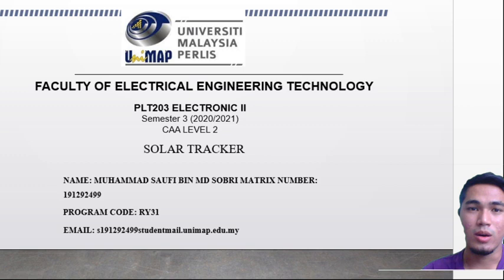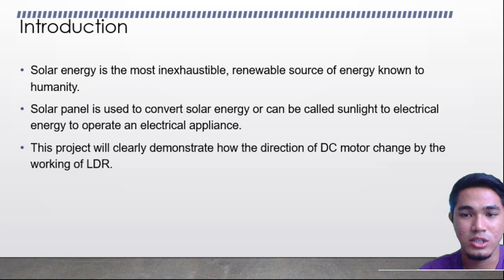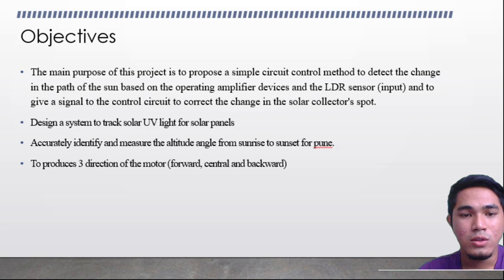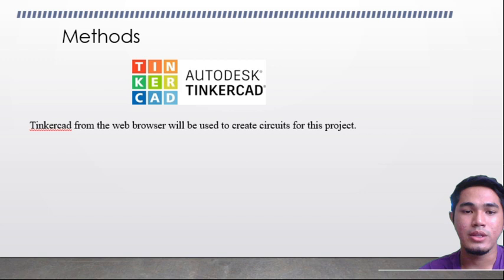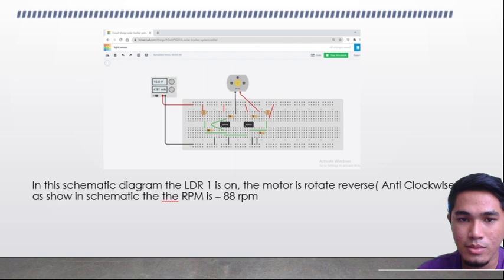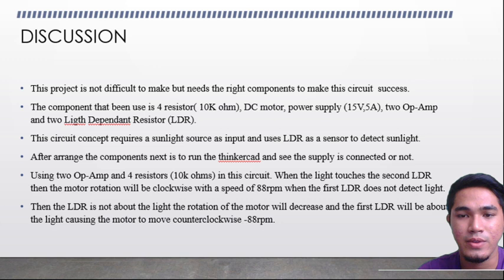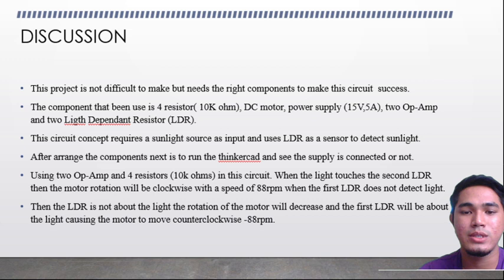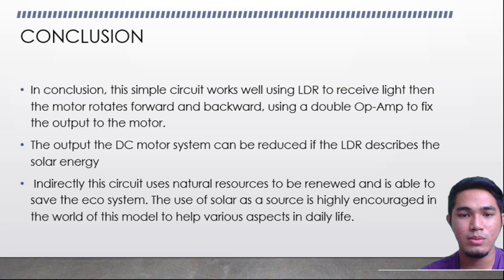191292499_CAA2_ Solar Treacker System